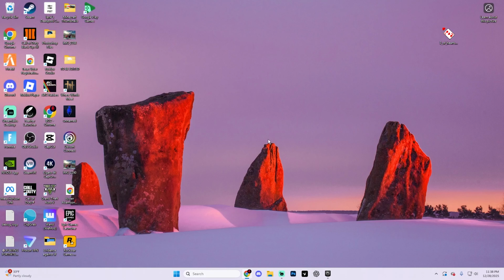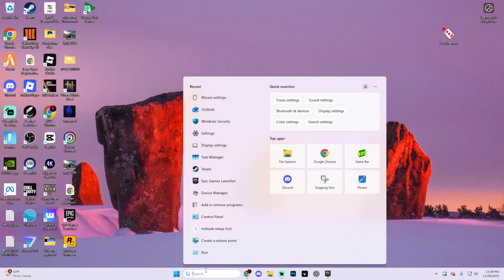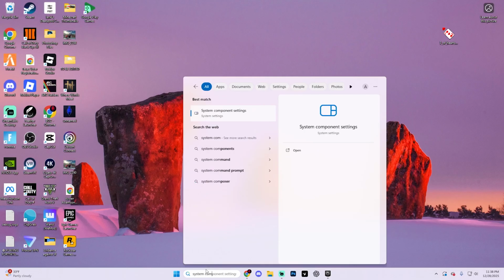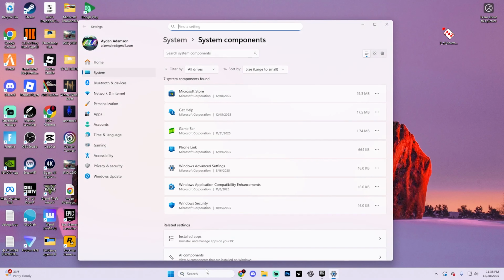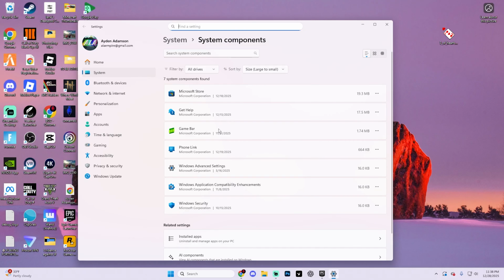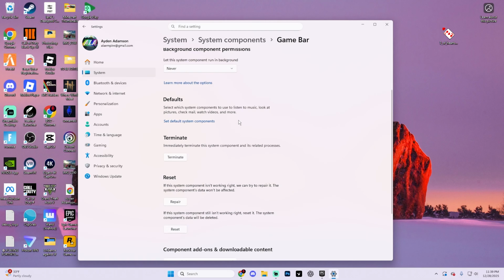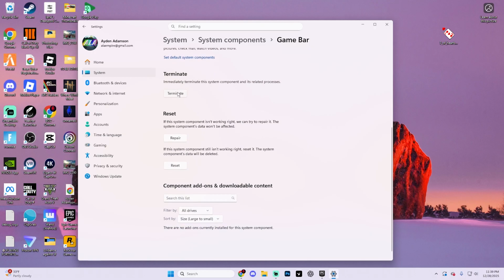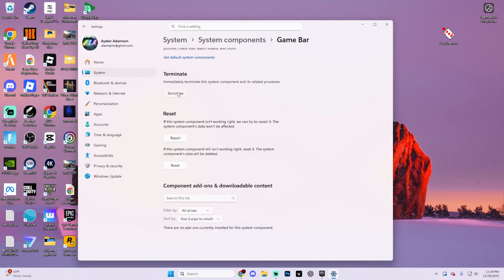Fix 'ms-gamingoverlay' Pop Up Message In Windows 11 - Step By Step